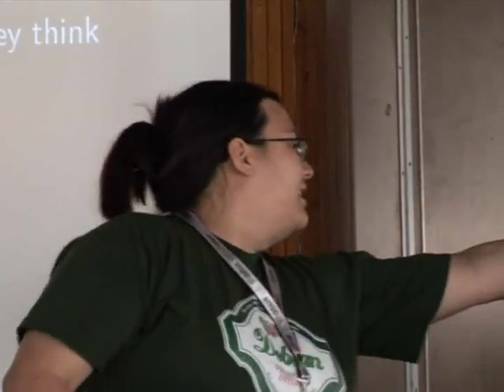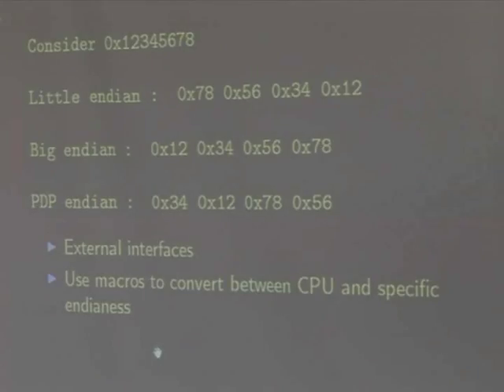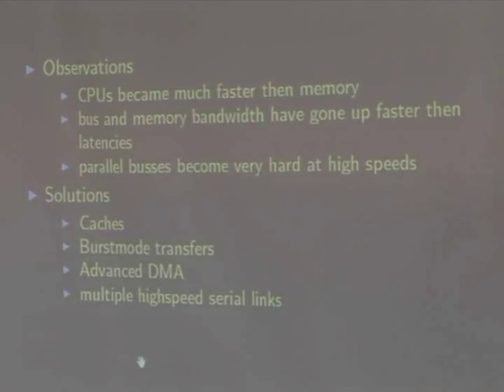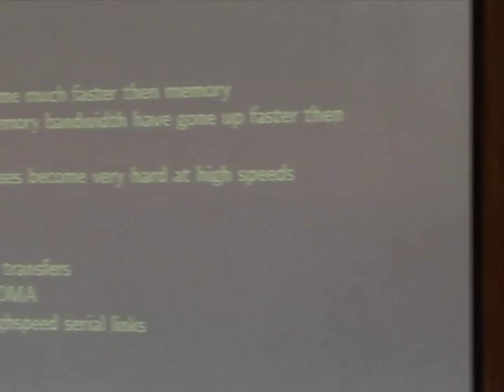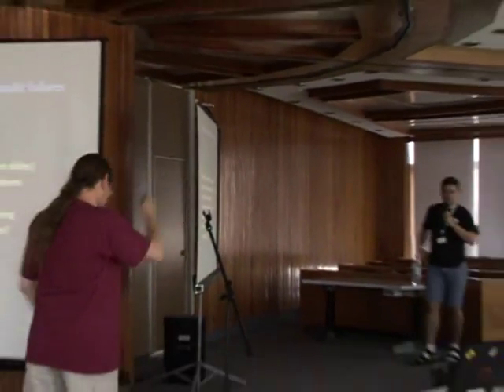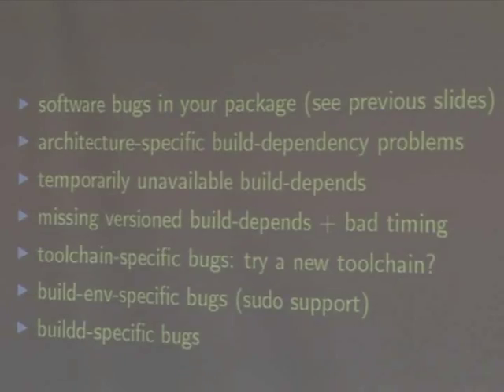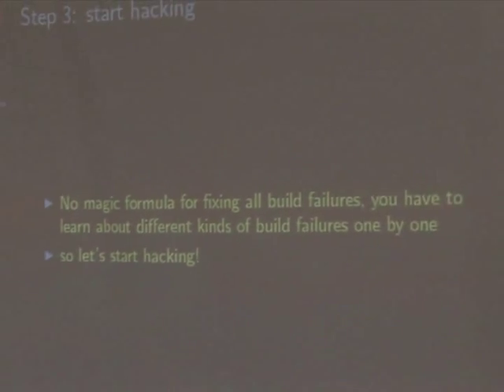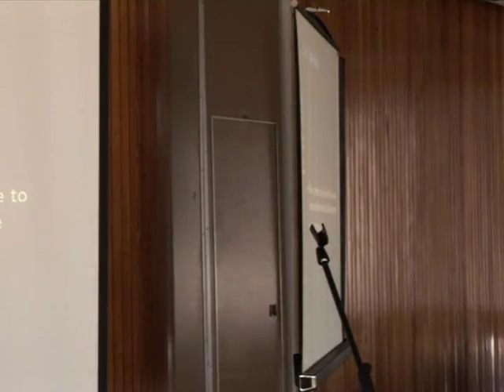Let's port together: Debian fun for everyone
by Peter De Schrijver
by Steve Langasek